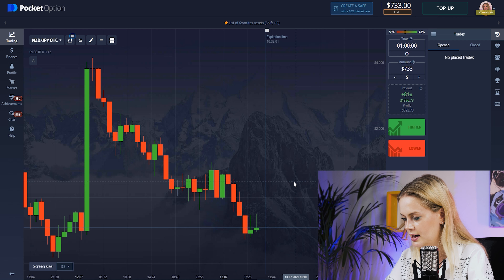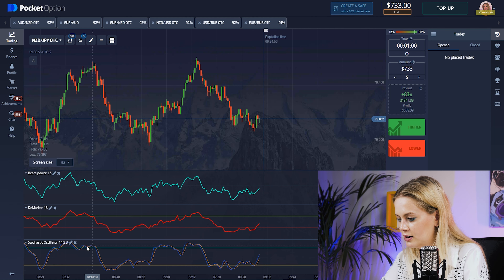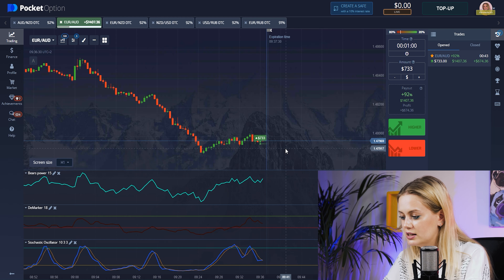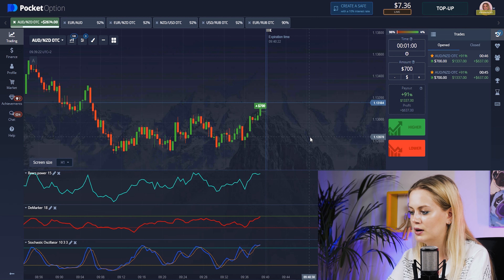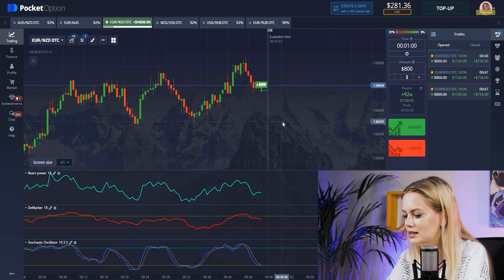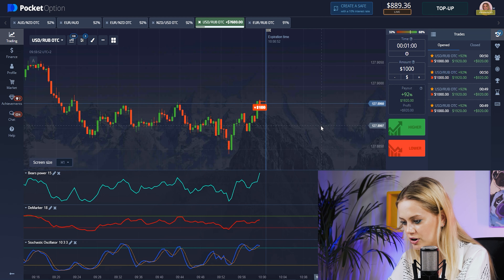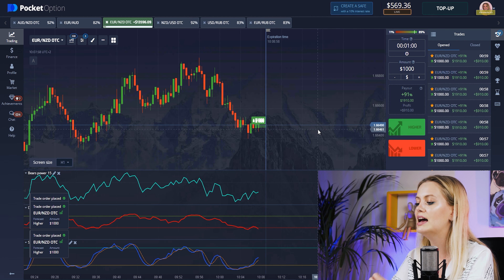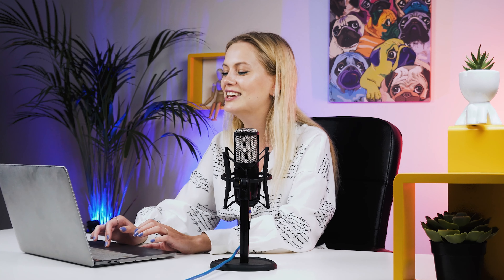THE SECRET OF PROFESSIONAL TRADERS | Binary Options Strategy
Hey! My name is Lola and today I will show you a Secret Strategy that is taught by Professional Traders in training centers. When I was training, we were forbidden to tell such Secrets of Professional Binary Options Traders. If you do not understand this strategy, you can always write to me in a telegram, I will be happy to tell you.
Also don't forget about my instagram, where I show a lot of personal life.